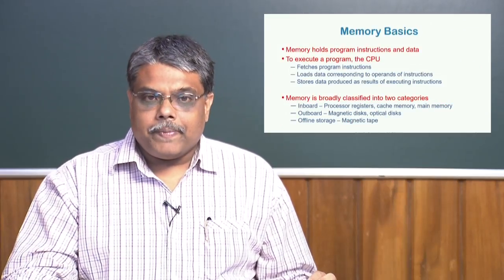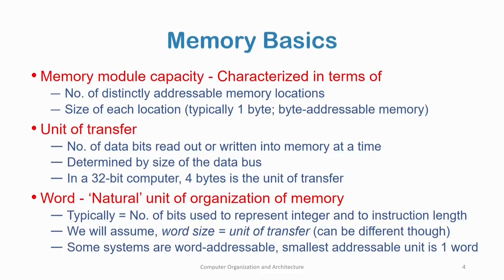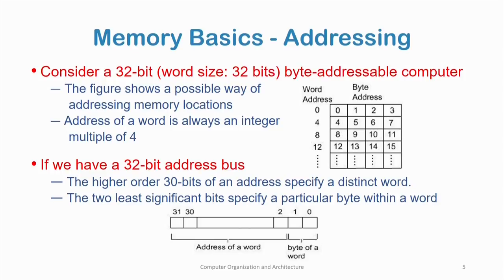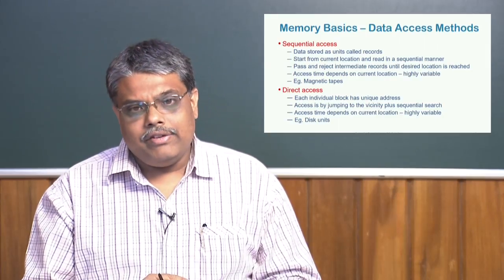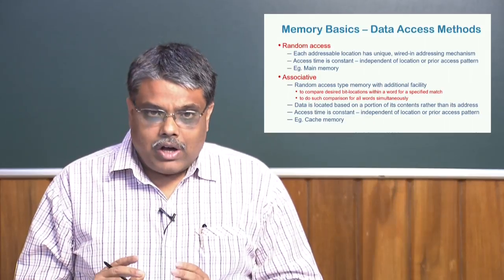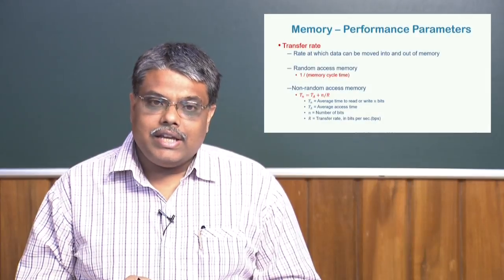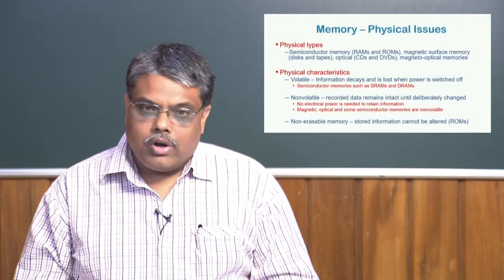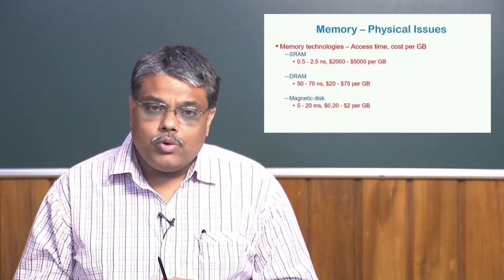COA [Module 04 - Lecture 01]: Basics of Memory and Cache (Part-1)